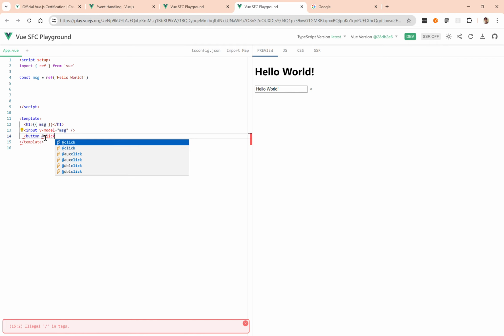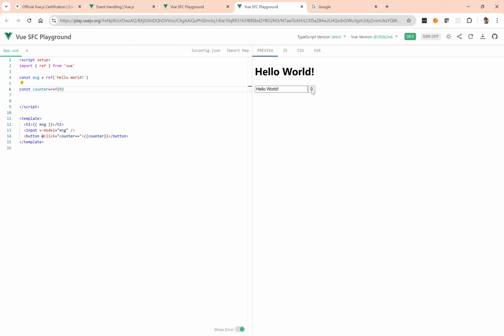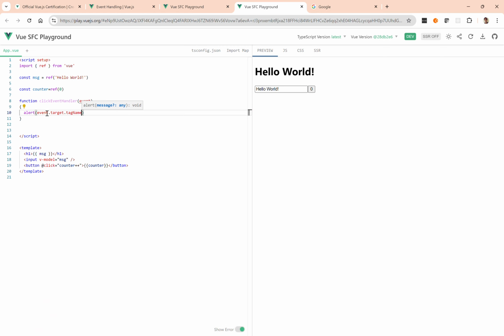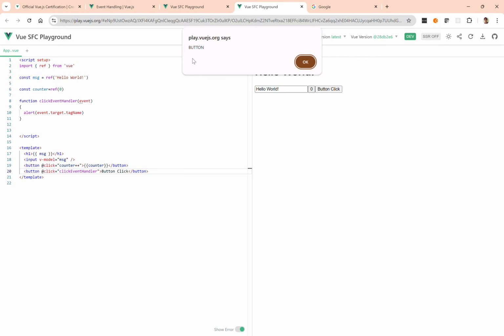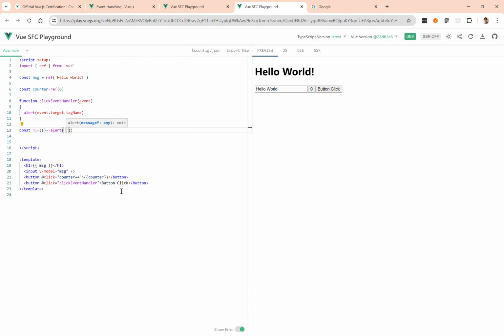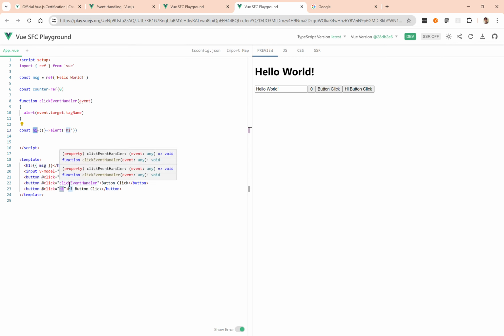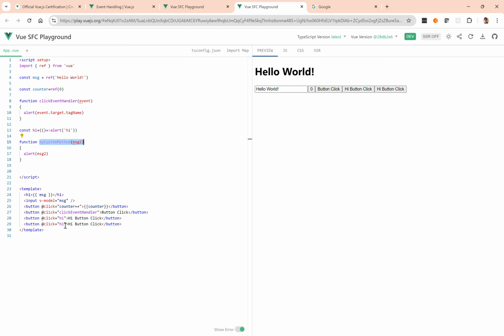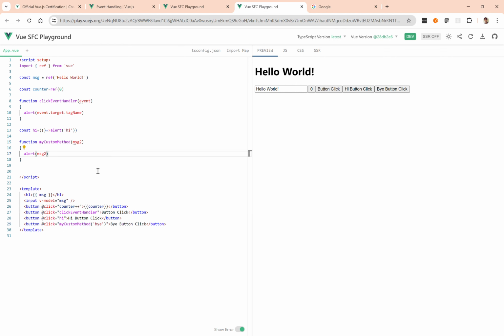VueJS under 5: Event handlers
Inline event handler vs method handler, event argument , arrow function